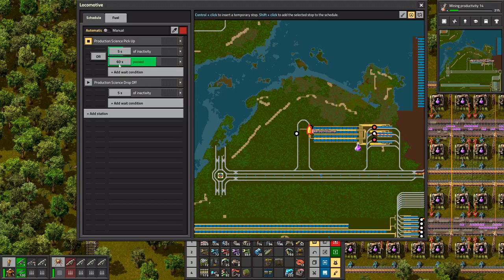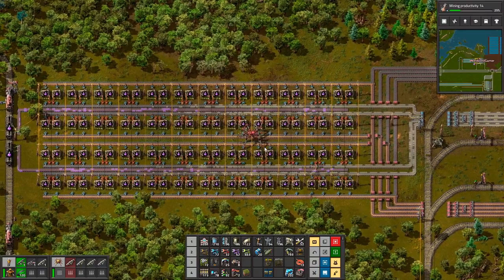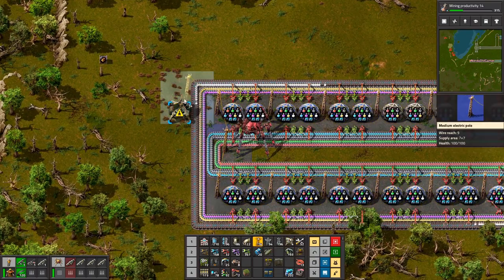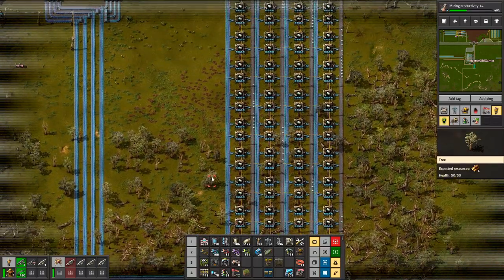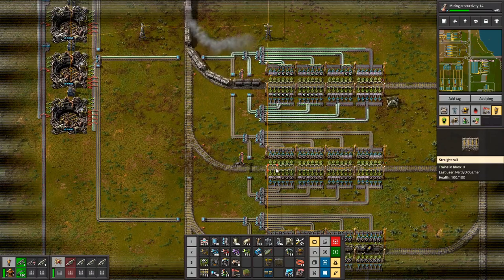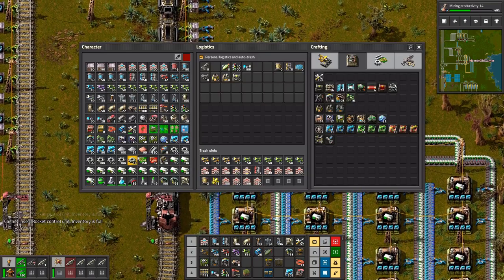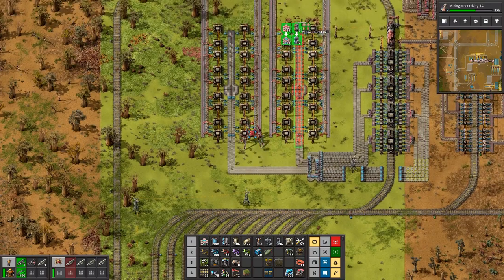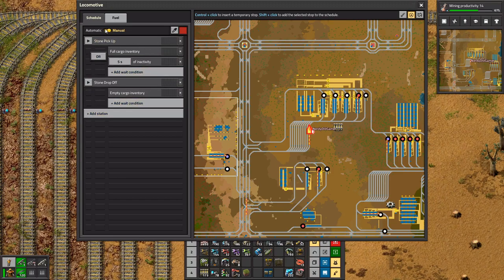Factorio 1.0 Multiplayer 1K SPM Challenge Ep159 | Several Upgrades